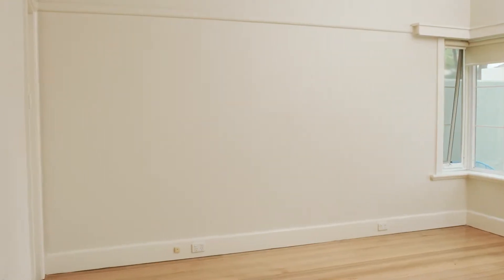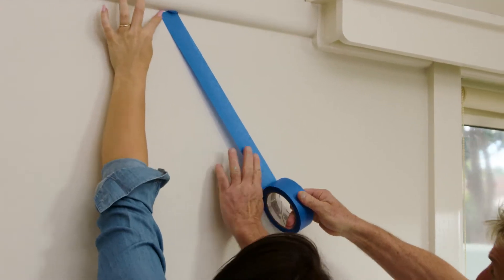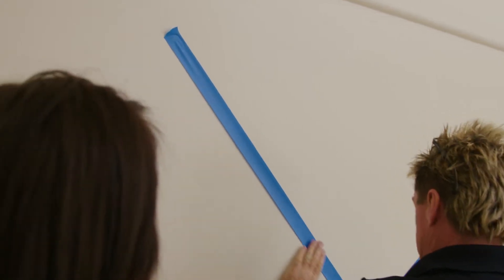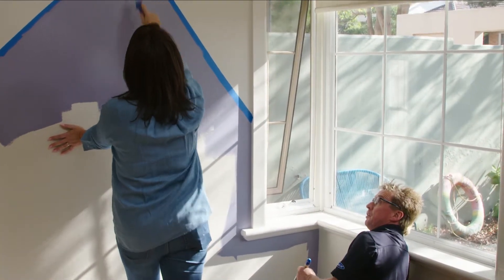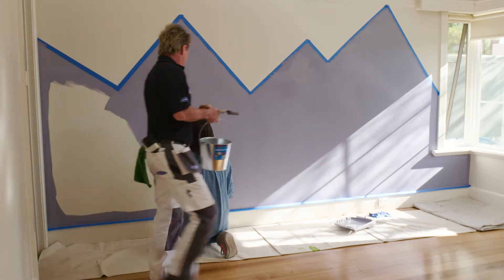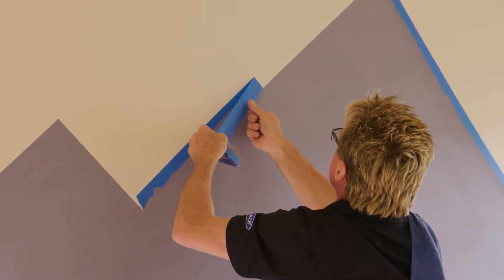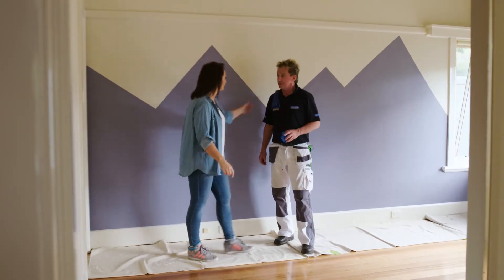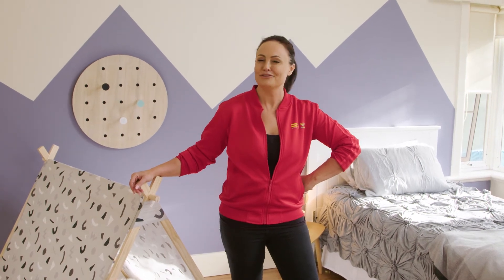Monarch - Kids Bedroom | The Home Team S4 E4